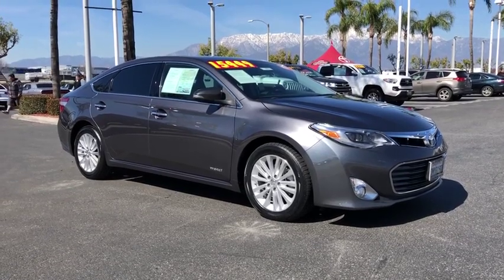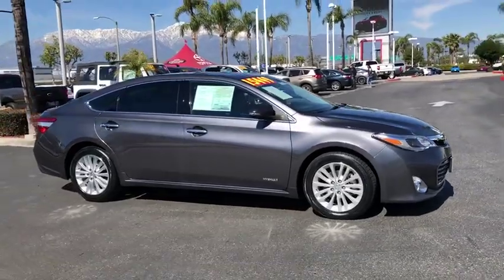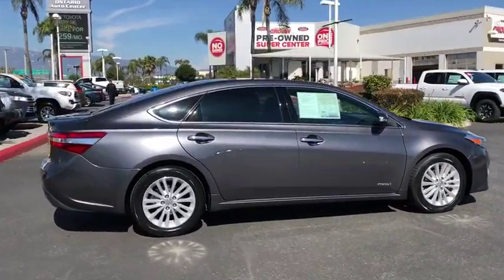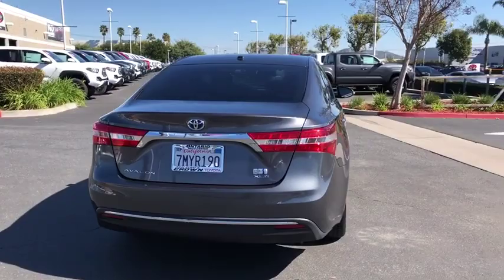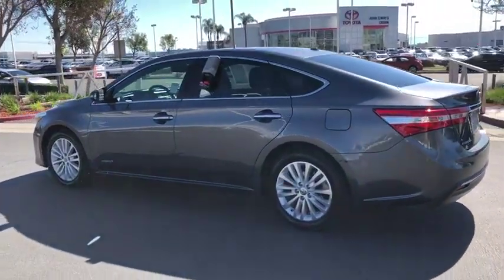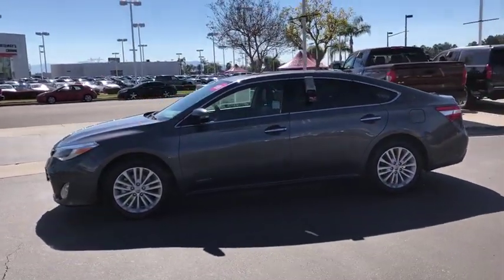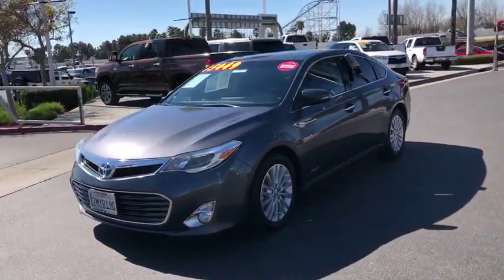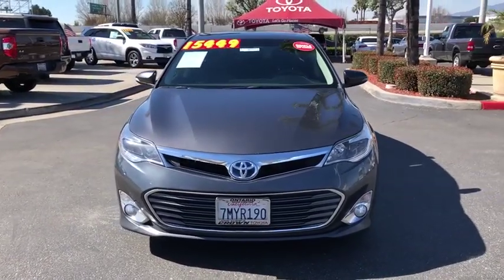2015 Toyota Avalon Hybrid used, Ontario, Corona, Riverside, Chino, Upland, Fontana, CA 2082711P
2015 Toyota Avalon Hybrid

Crown Toyota
1201 Kettering Drive

2015 Toyota Avalon Hybrid XLE Touring.  One owner from new with a perfect service history.  Amazing technology that provides excellent gas mileage in a full size luxury car!  Features include heated leather seats, moon roof, navigation, dual power front seats, blind-spot alert, premium audio and more.  One of the nicest riding cars on the market!  Try it out for yourself today!  brbrbrbrAll Pre-Owned Toyota or Scion vehicles come with complimentary maintenance for one full year. Exclusively at John Elway's Crown Toyota!brbrAt John Elway's Crown Toyota we focus on what's really important - your experience. Our One Price, Simple, No Games philosophy takes the hassle and frustration out of buying a vehicle. We monitor the market for what each vehicle is actually selling for after all the hours of back and forth negotiation. Then we post one price - our BEST price - on every vehicle upfront, saving you time and frustration. John Elway wants to be ''YOUR''Toyota dealer.